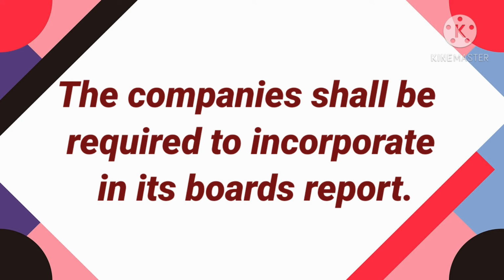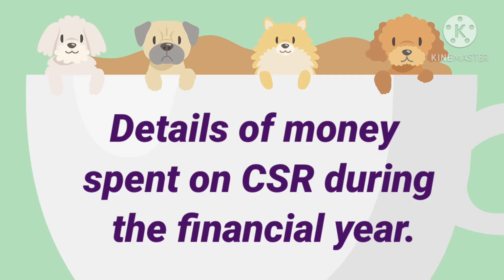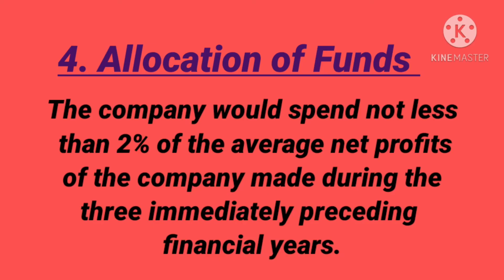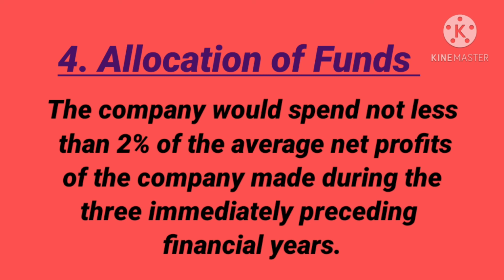STD XII OCM Chap-6 Social Responsibilities of Business (Part-9)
Explanation of Meaning, Definitions & scope of corporate Social Responsibilities.